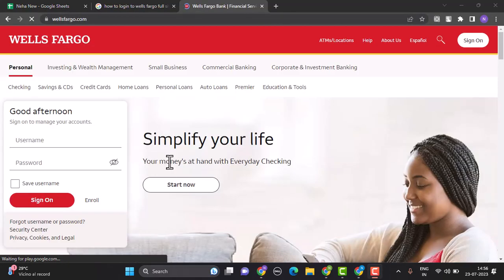How to Login to Wells Fargo Full Site !! Sign Into Wells Fargo Online Banking Site 2023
In this video I'll walk you through the steps on how you can login into an online banking account of Wells Fargo.

Chapters / Timestamps
0:00 Intro
0:10 / Login.
1:02 / Outro.